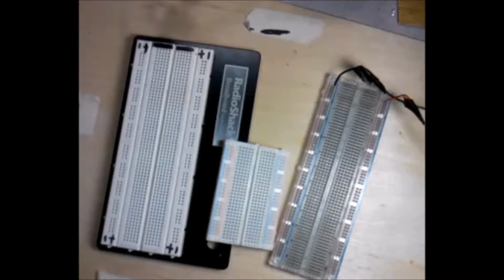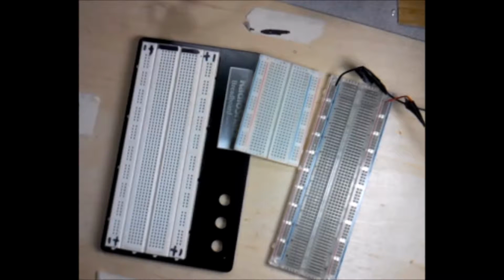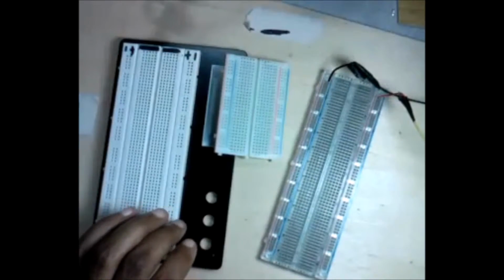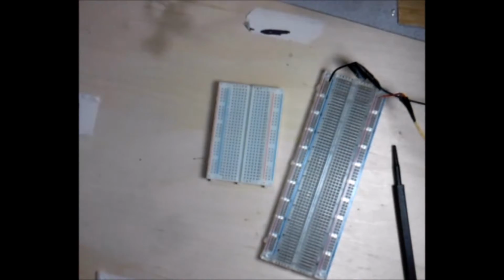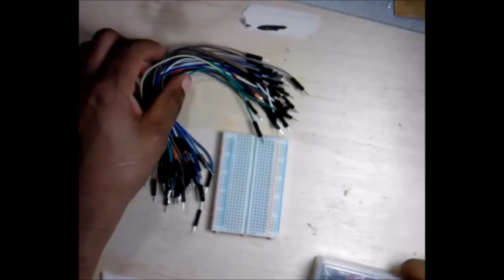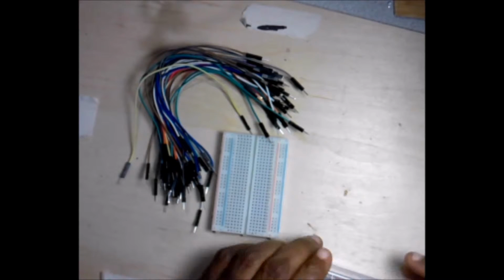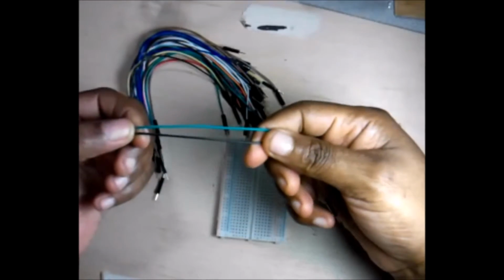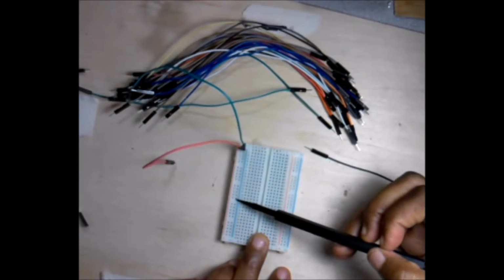How to Arduino Lesson 15 Breadboarding and Example of different breadboards | Ebonygeek45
This Lesson covers breadboards. Breadboards allow you to test circuits without soldering.

This is great to work out problems in a circuit without soldering it.

They are great for testing and troubleshooting.

The come in many forms., big, small, mini, on a protoshield and some other ways.

Great for kids to do their testing without soldering.

Breadboards are a great tool to use with arduino and other electronic components.

Ebonygeek45

Ebonygeek45